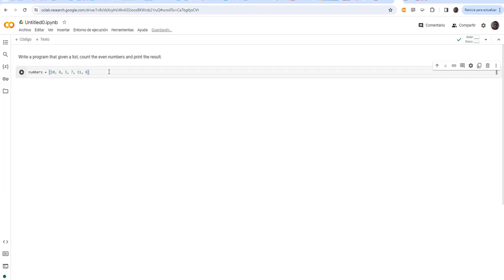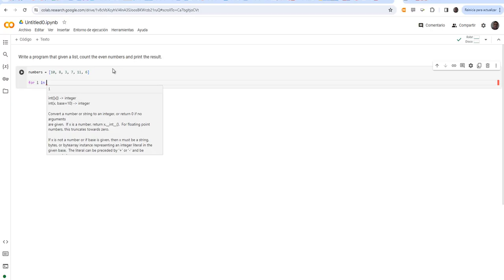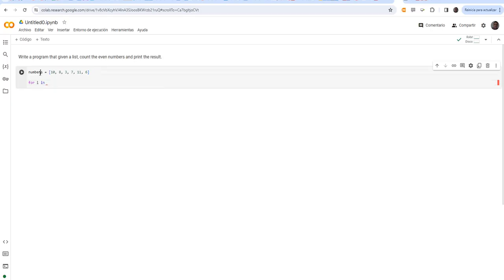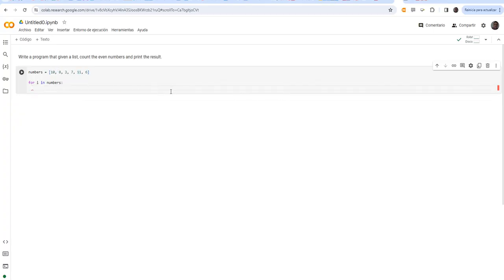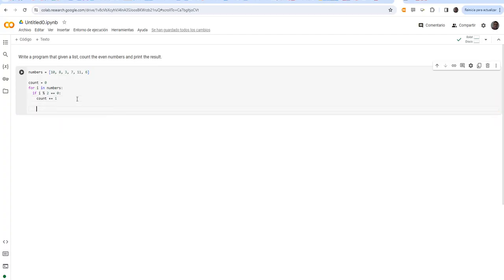Exercise for traversal | 67/83 | UPV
Título: Exercise for traversal

Descripción automática: In this video a programming exercise is solved to count the number of even numbers in a given list.

The solution uses a for loop to iterate through each element in the list and checks if the element can be divided by two. If the condition is satisfied, a counter variable is incremented by one.

At the end of the loop, the final result is printed, demonstrating how to use a for loop to perform an operation on each element in a list.